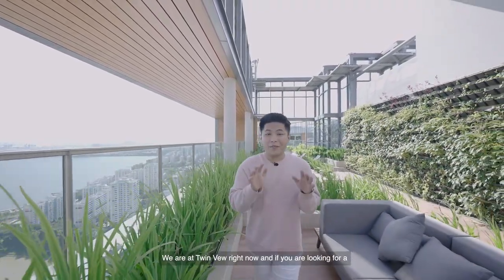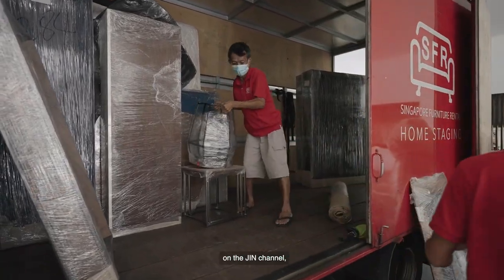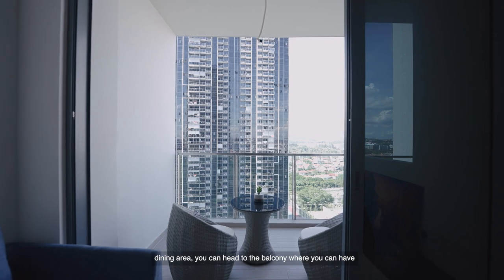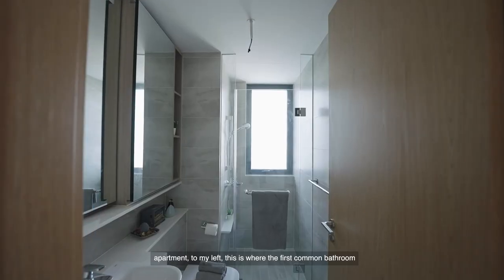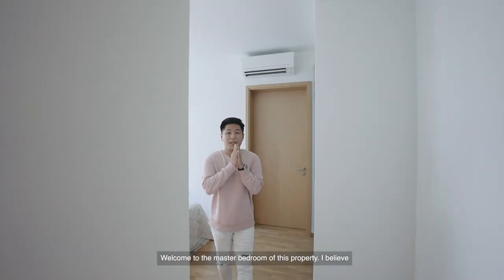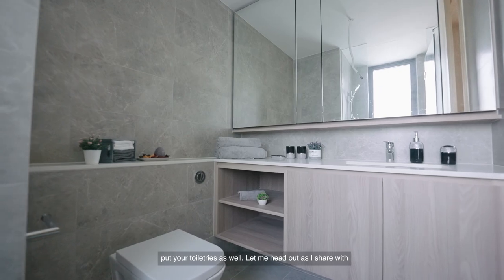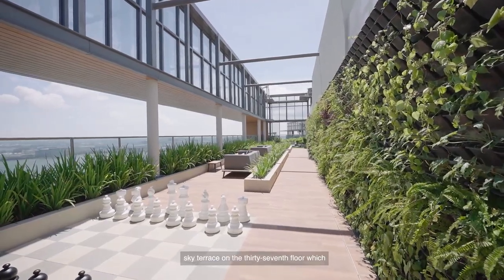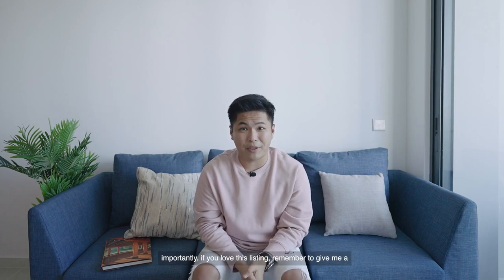A tour around our founder's first investment property! | Twin Vew | JNA Unlocked 102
Twin Vew is the newest condominium development on West Coast which recently TOP in June 2021. This development bears the stunning unblock view of Pandan Reservoir on one side with Bukit Timah Hill on the other side. A resort-like living away from the city allows residents to unwind and relax in the comfort of their own homes.

🥂A big shoutout to Singapore Furniture Rental (IG: @rentwithsfr) for beautifying the entire space and making the home come alive!
➡️Check out the video on "How We Staged!" to see how the team at SFR transform the place

The team started off as a group of university students from diverse backgrounds coming together with the intention to use this as a platform to pay off their school loans. One thing led to another and soon enough, JNA became the fastest growing Millennial Real Estate Team in Singapore.

With a mission to serve with the highest level of integrity with a strong focus on operational excellence, the team does not believe in simply leaving listings out on online portals passively. To this bunch of energetic and creative millennials, we believe in being proactive and doing whatever it takes to get properties sold at the highest price possible, in the shortest amount of time.